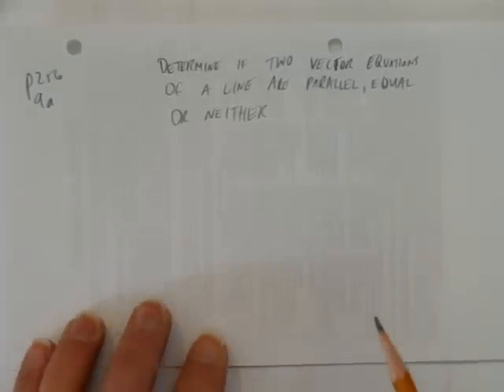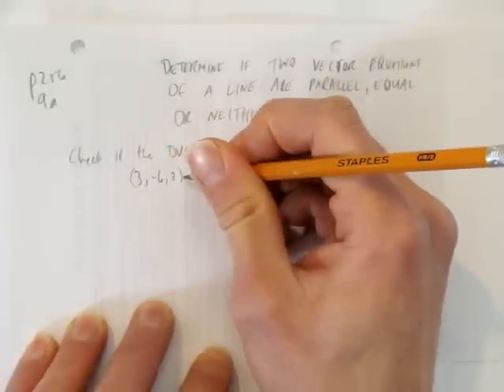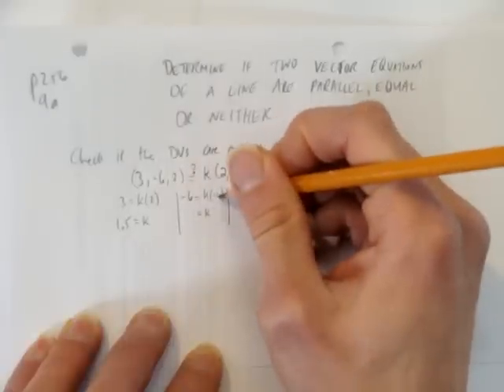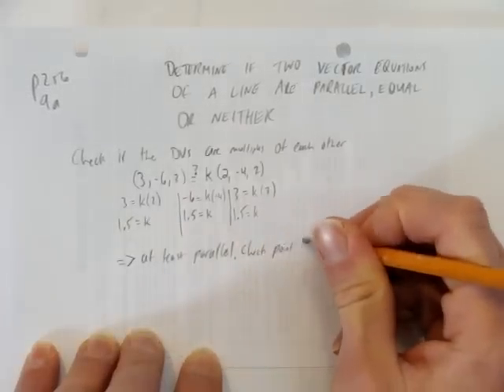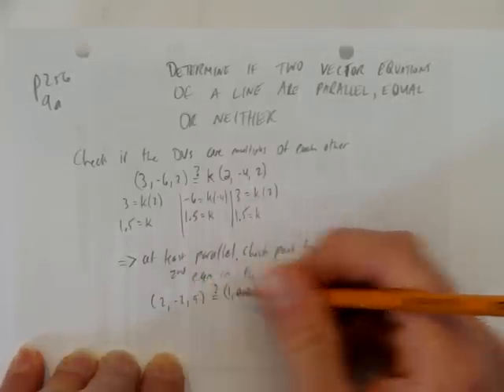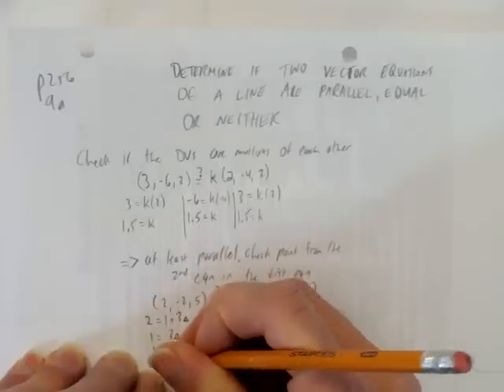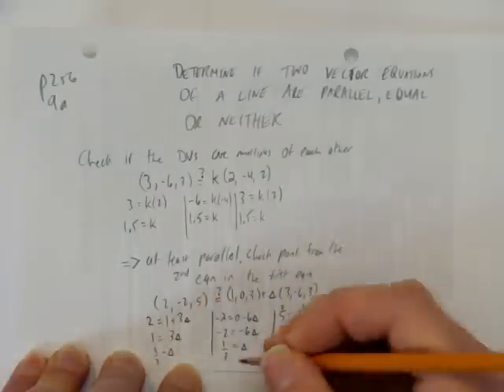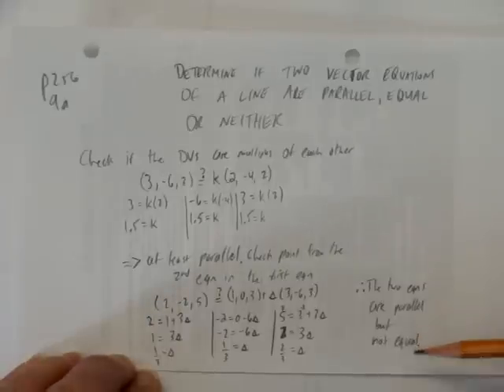DETERMINE IF TWO VECTOR EQUATIONS OF A LINE ARE PARALLEL EQUAL OR NEITHER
This video shows how to determine if two vector equations of a line are parallel, equal, or neither.